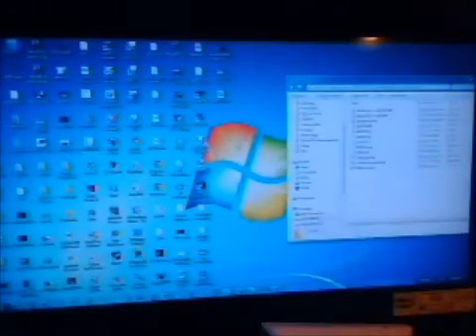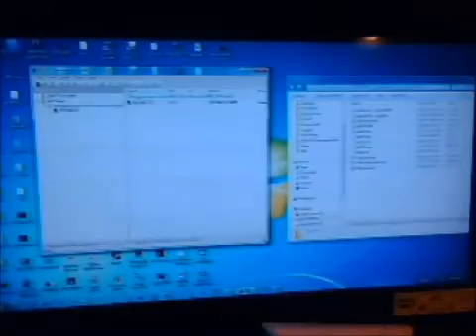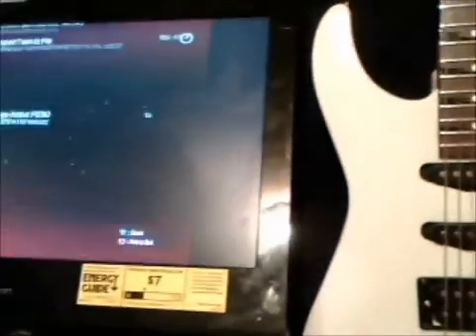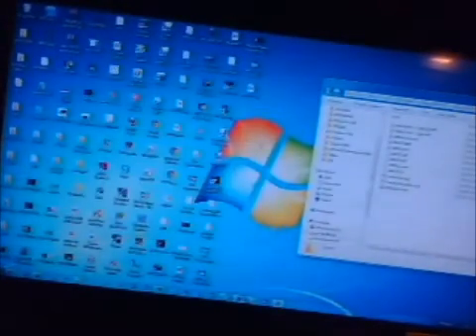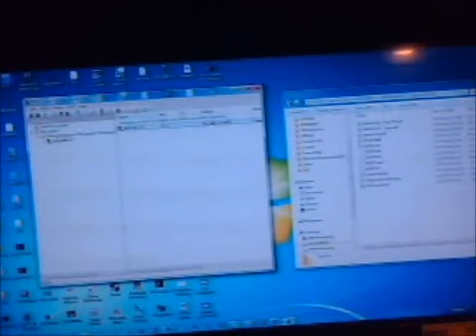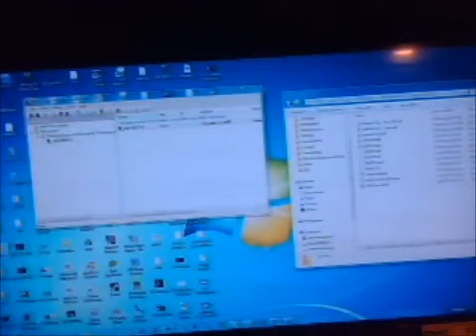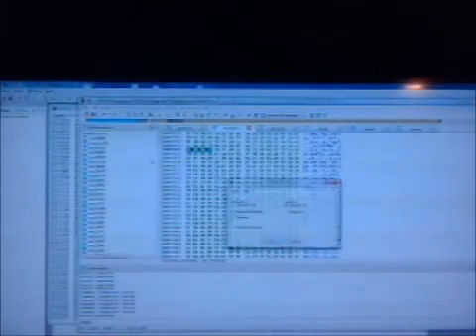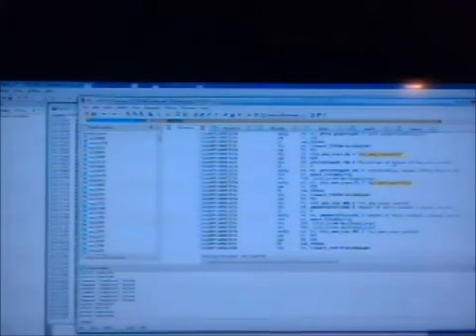how to use debugger to mod memory on ps3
you must be on a console ofw 3.55 or below to be able to hack your ps3, if you are any higher its required to use a e3 flasher or progskeet attached to the motherboard to downgrade or modify your ps3 console. if you can not get any of these then this is not for you. a hacked console is not cheap to make when its above 3.55 firmware since sony patched modified firmware from being installed on higher firmware.

your console must be on dex firmware, im using rebug 4.21 REX in my tutorial. You do need to be on 3.55 follow Dereks tut on rebug cex to dex on 4.21 rex

ALSO thnx you Derek, aerosoul94, & D3cH for the help to get this all started.

first thing is first if you want to do this you must know how to modify a eboot.elf. here is a tutorial again for mw3, you will need
ida pro with all the extras for ps3.elfs and bins - only add ons for ida pro are in link ida pro is your trouble to get,
  a e3 or progskeet for back up if anything goes wrong.

you can use modified .elfs and simply use make_fself.exe to make it a eboot for dex. mw3 uses the default_mp.self and is renamed to the eboot.bin when all finished and moved to the hdd_0/game/blusblesxxxx1.23 update/USRDIR/ its the game data update eboot that is replaced that worked for me.

this is nothing that new except your modding the game while playing it, and it does take time and patience. you can take online but same rules must be host to make things work, not everything but majority of mods.

follow D3cH guide to get things done. Here is my video to help you what to do a little more. You can always reset to the xmb using ProDG
i am using windows 7
video now has sound

yes i corrupted my patch after i resetting everything to record how to do this by just hitting buttons. Hope this helps every one have fun.